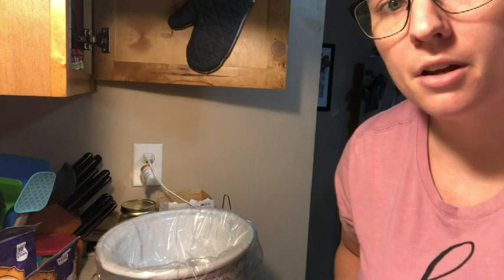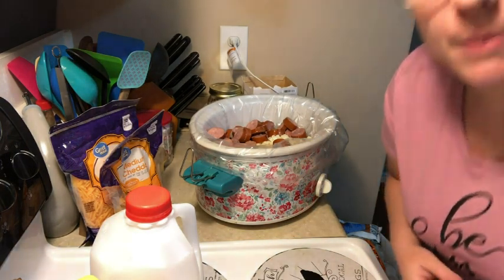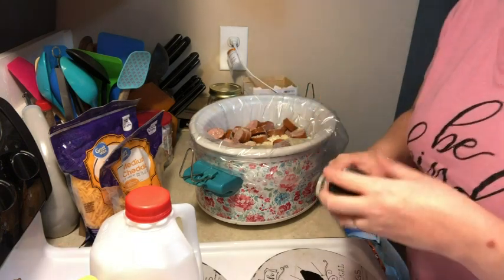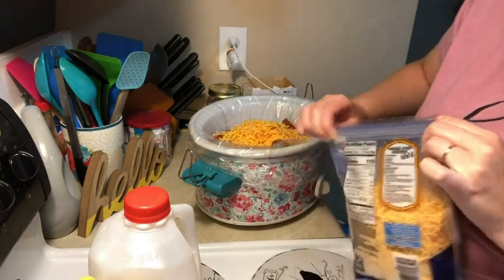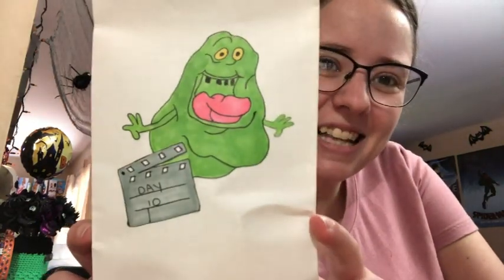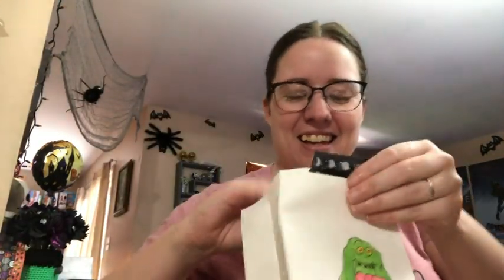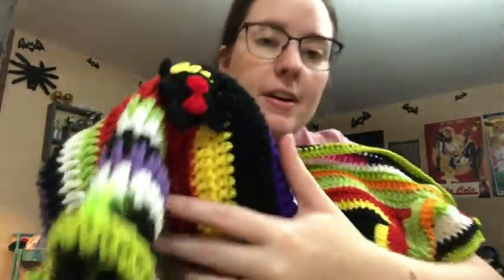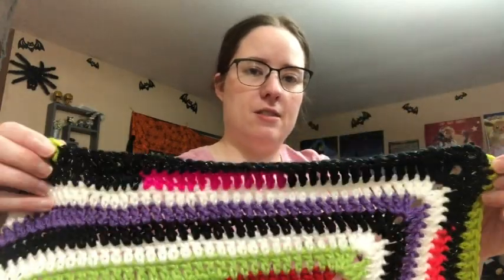Vlogtober Day #10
Happy Mail
Ella Roberts